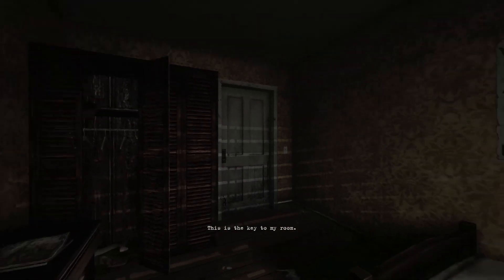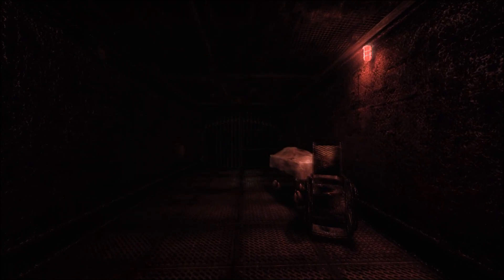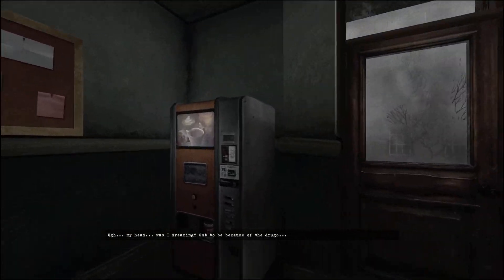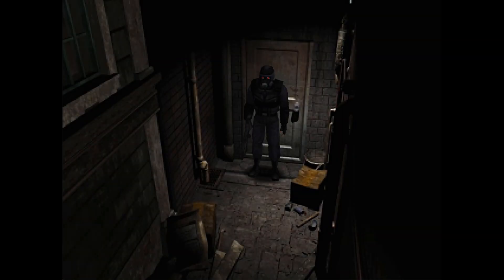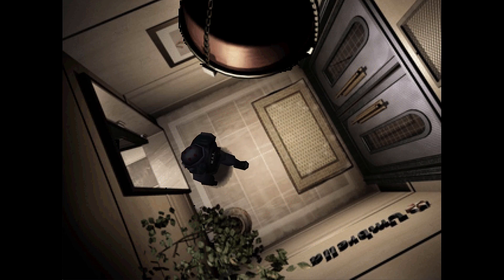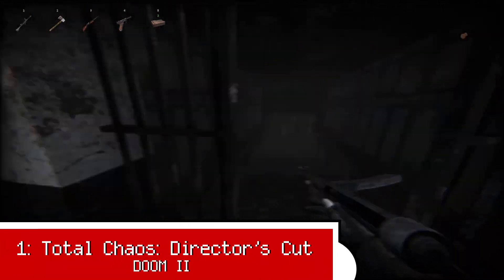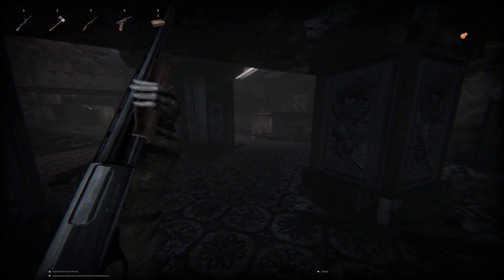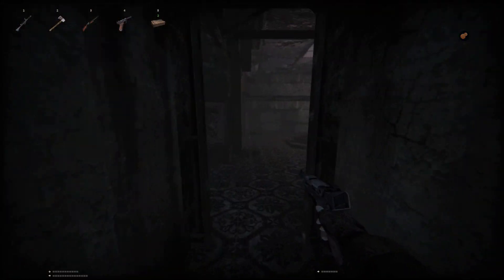Top 5 Horror Mods To Scare Your Socks Off On ModDB on Halloween 2021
Hello everyone! I’m David from DBolical, and you better be somewhere safe and comfy - because today we’re going over the top 5 mods to scare your socks off this Halloween! We’ve chosen from projects post-2013 and up to ensure your horror experience has a good chance of being novel. Now - let’s get spooky.

Timestamps:
0:00 Introduction
0:40 Alchemilla
1:43 SCP: Containment Breach: Ultimate Edition
3:07 Resident Evil: Mortal Night
4:34 Cry of Fear
5:54 Total Chaos
7:38 Closing Thoughts
8:02 Ending Card

Mod DB is the world's oldest video game modification community, proudly serving millions of readers monthly who seek creative new gameplay experiences (user generated content). Our aim is to unite developers, players and their ideas, empowering them to shape the games we play through mods.

Song: Forsaken, Danger, The Order's Theme
Genre: Dark Ambience/Piano